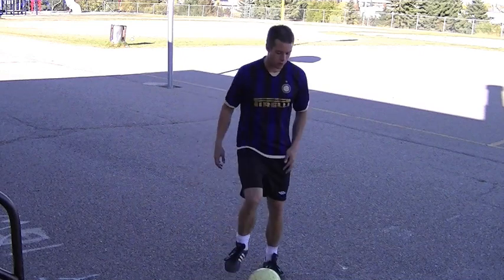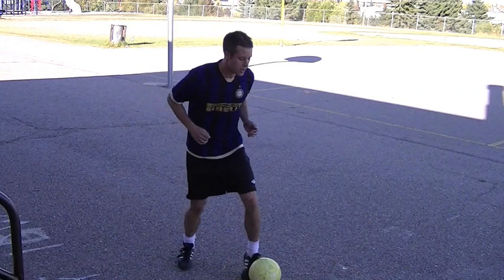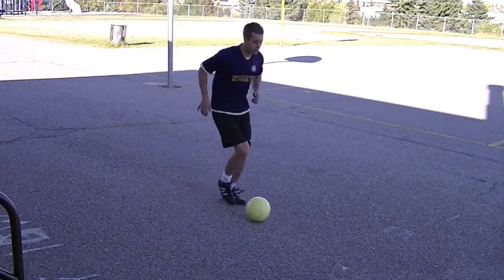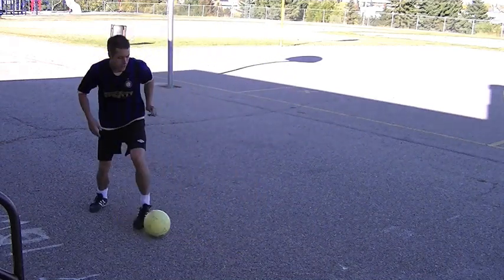How To Dribble A Soccer Ball Like Lionel Messi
How To Dribble A Soccer Ball Like Lionel Messi is from The Soccer Essentials Soccer training program designed to help you improve your Soccer skills, better your physical Soccer fitness, and become an all around better Soccer player. For more Soccer training videos, exercises, tips, drills, advice, and help visit us

Music must be part of some other created works. No further permission is required.